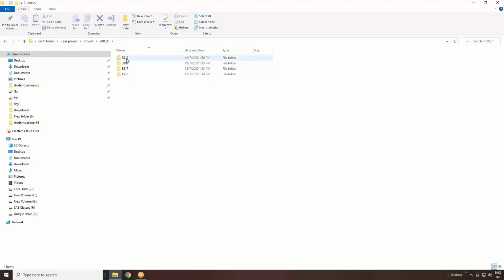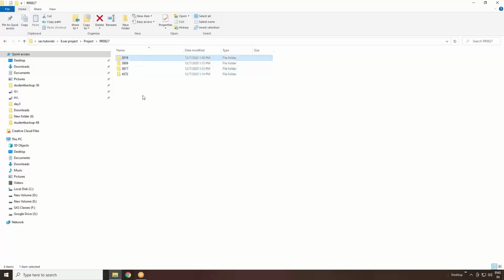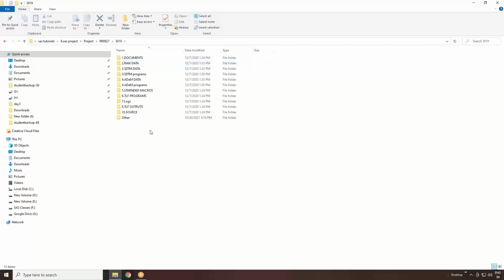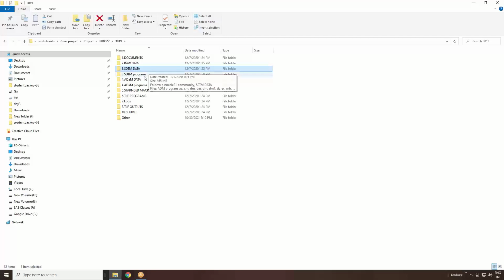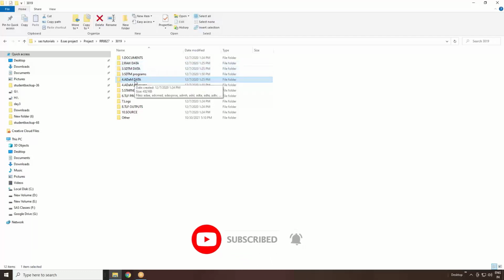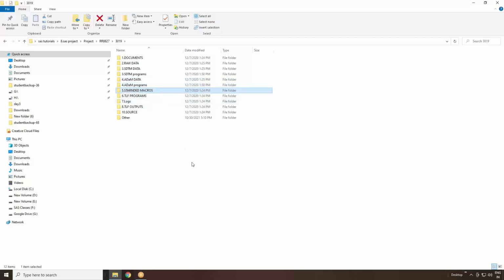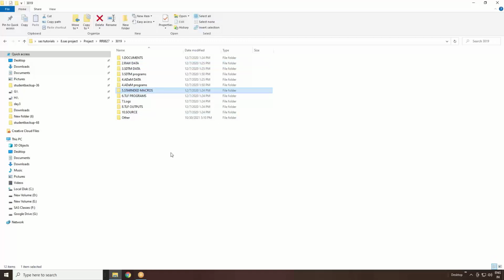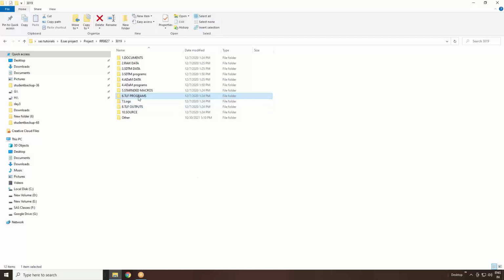SAS Clinical Interview Question & Answers: How your Folder Structure once you get a Job? - Q11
SAS Clinical Interview Question & Answers: how your folder structure once you get a job? - Q11 this question you will talk more about how your folder structure once you get a job.